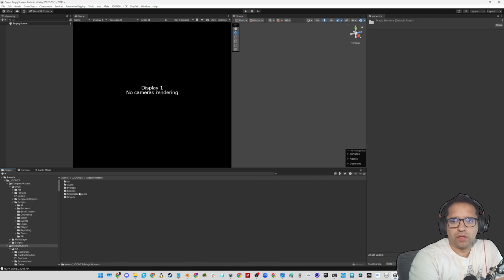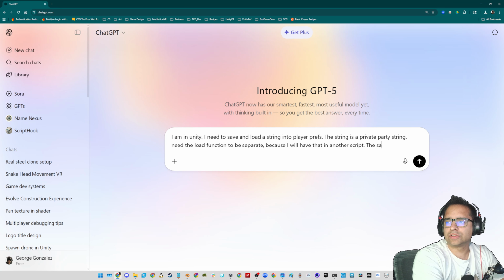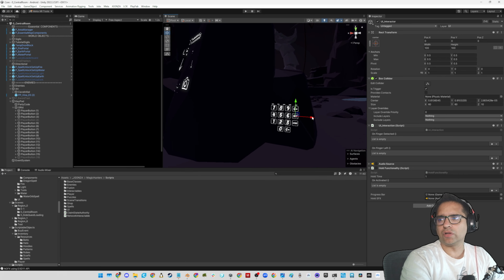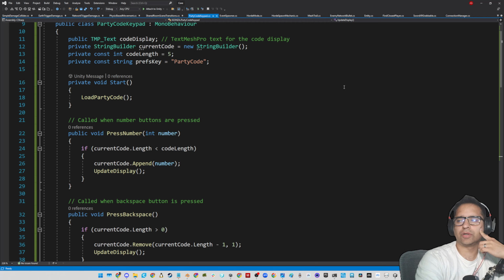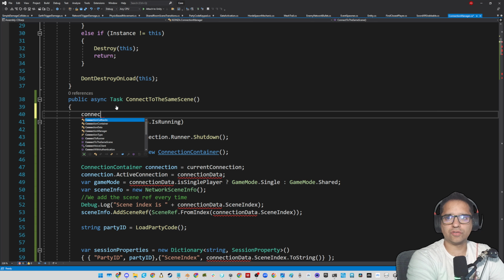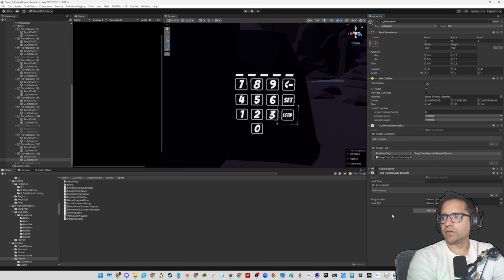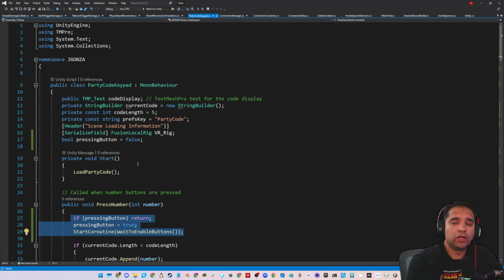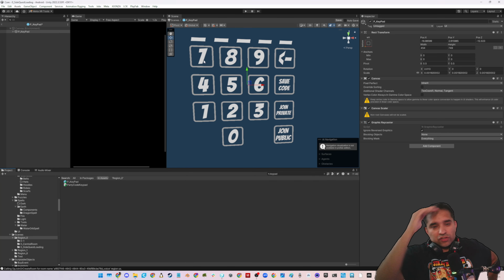How to Add Party Code option to your Fusion 2 Shared Mode Game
0:00 Intro
1:52 Set up
6:20 Save and Load functions
9:30 UI set up
10:53 Using Chat GPT for keypad
17:00 Setting up UI interactions
18:03 Reload Scene
25:00 Setting up for Editor testing
28:05 Testing in the editor
29:56 Things I missed
34:00 Testing with deployed build
36:20 Conclusion